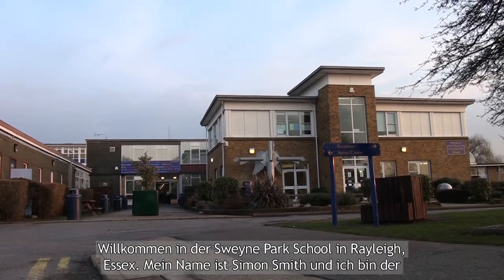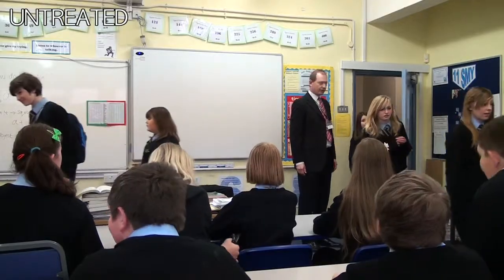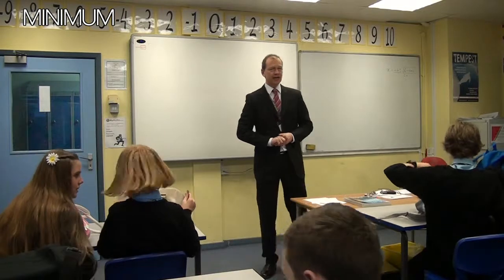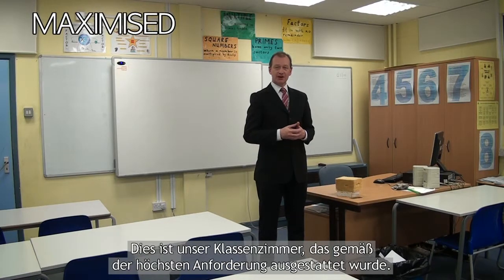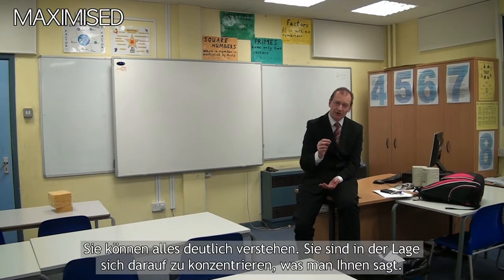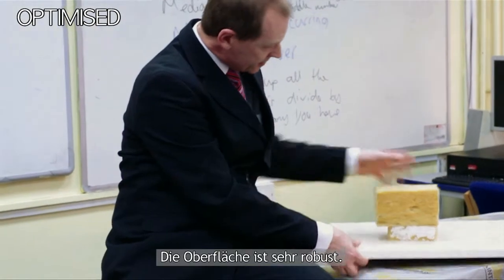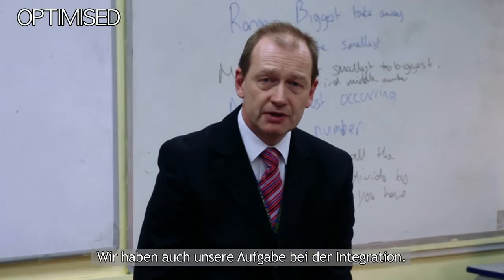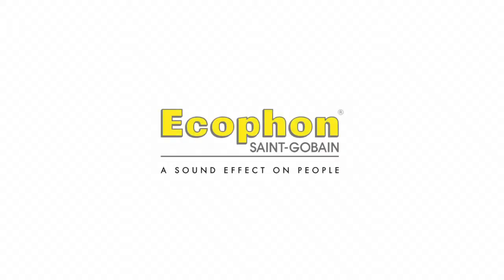Essex Study Experiences (German subtitles)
Influential Essex Study with Spanish subtitles.

Sound by Thom Kiraly